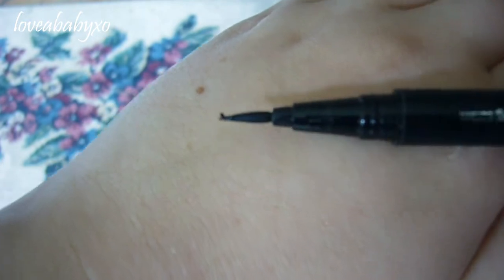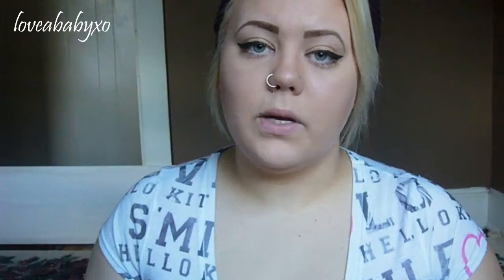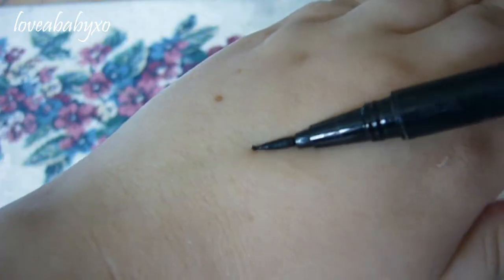Hard Candy 'Stroke of Gorgeous' Felt Tip Eyeliner Review!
READ ME:
Hey babes! Thanks for joining me for this weeks video! I don't have much to say here this time :( but if you're reading this, let me know below what Halloween tutorials // fall videos you'd like to see!
I love you guys! Talk to you soon :)

PRODUCT: Hard Candy 'Stroke of Gorgeous' Felt Tip Eyeliner!